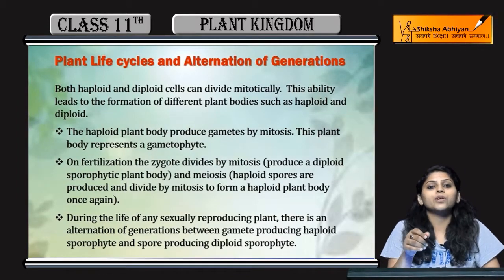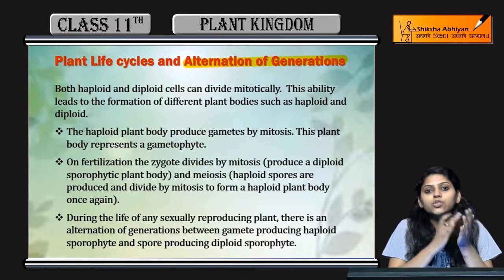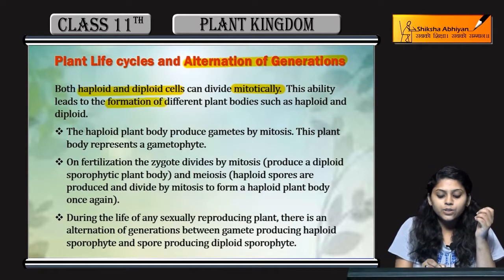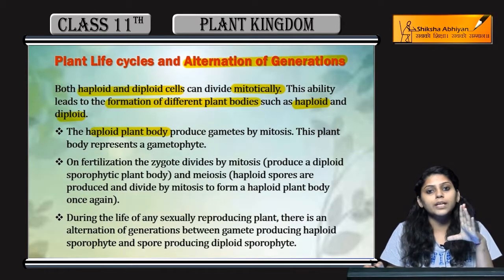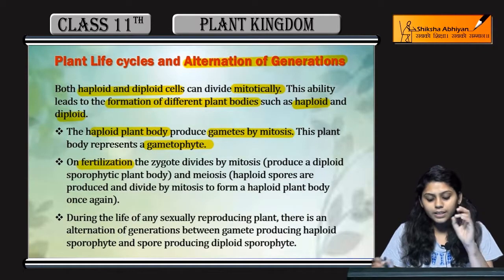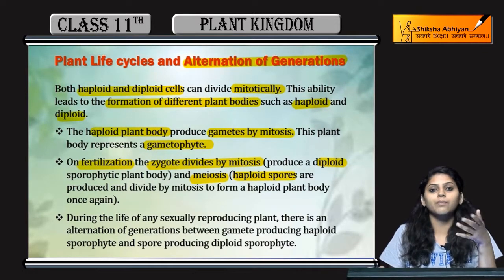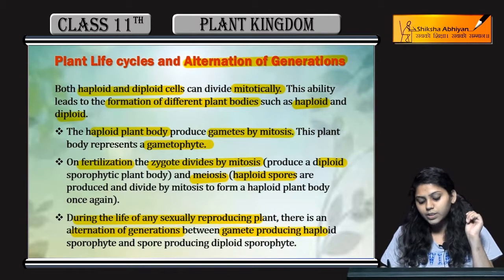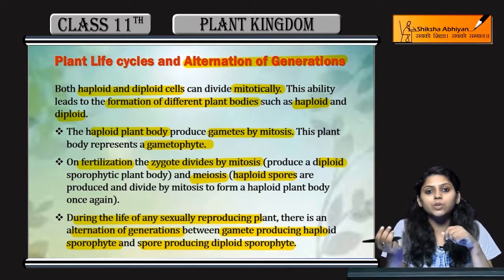Alternation of Generation | Plant Kingdom | CBSE Class 11 Biology